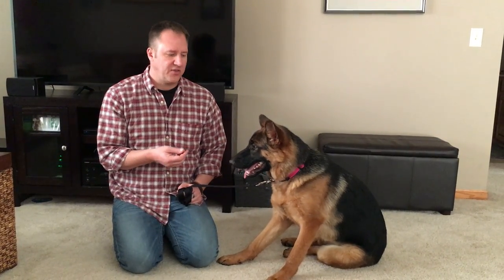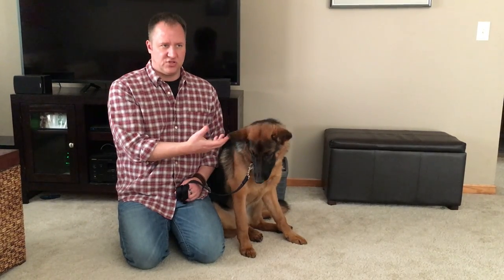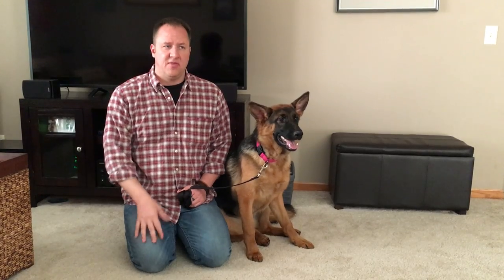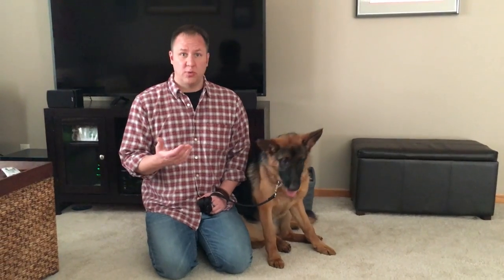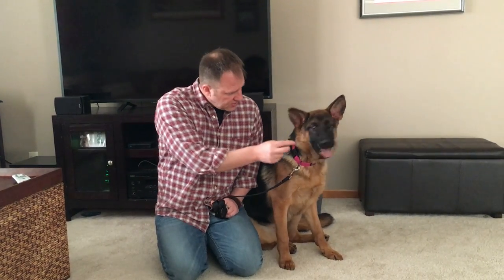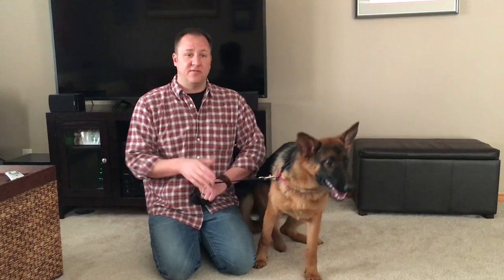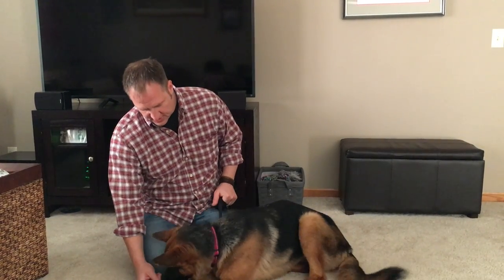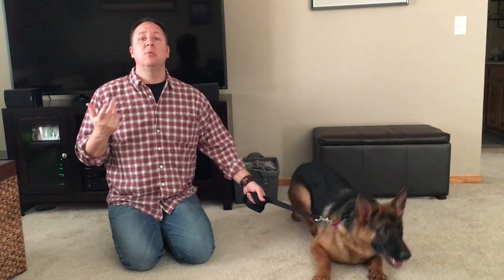Training Lucy to Focus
Lucy is a seven-month-old Female German Shepherd puppy who lives in Omaha. Her guardians booked a dog behavior training session with me to address her leash aggression towards other dogs, nipping their younger son when playing and getting over excited when humans arrive home, jumping up on them.